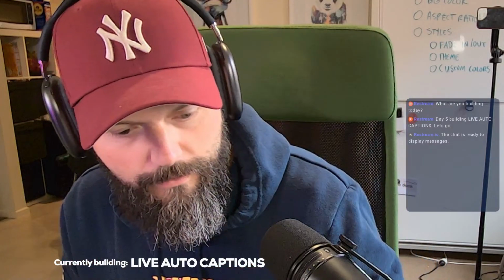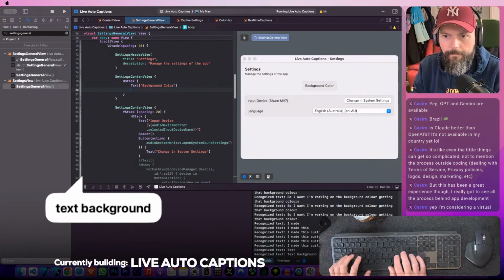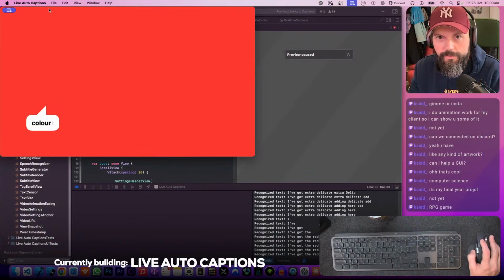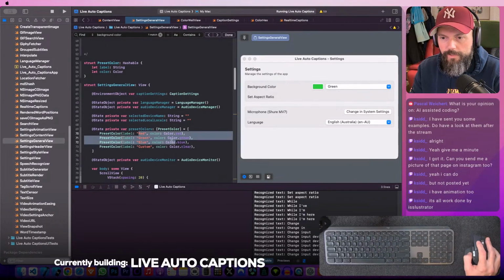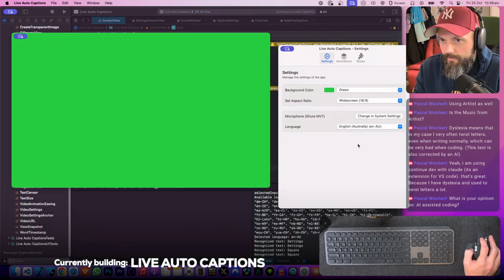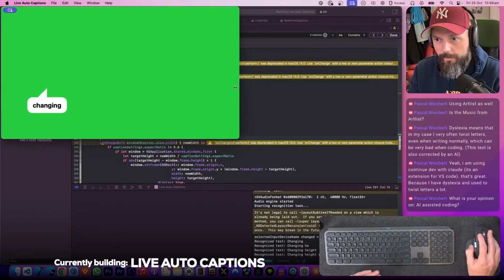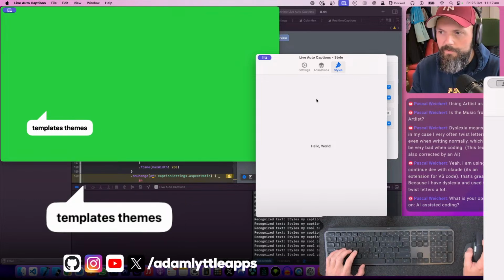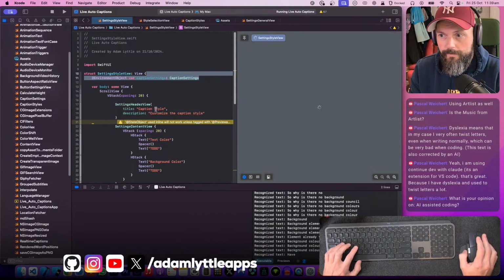Building Live Auto Captions for OBS LIVE (Day 5)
Watch me build LIVE AUTO CAPTIONS (add automatic live captions to your steams in OBS & Streamlabs)